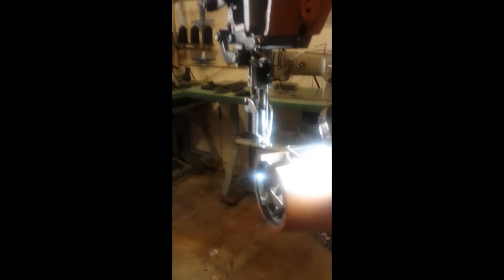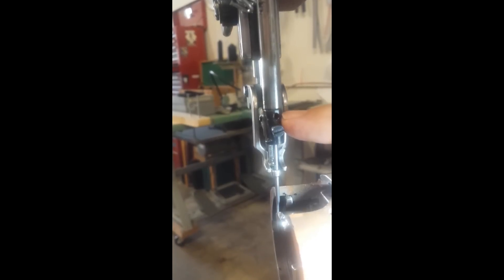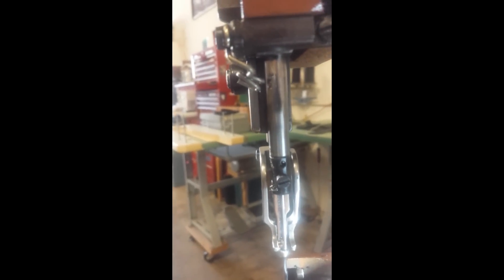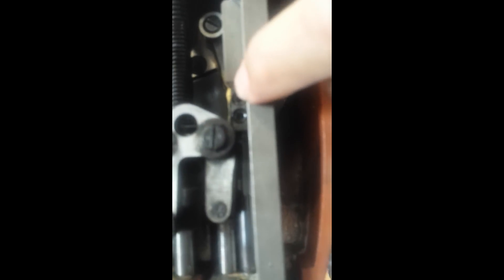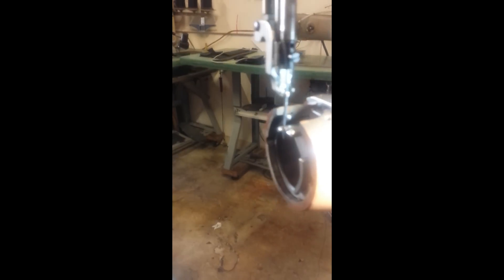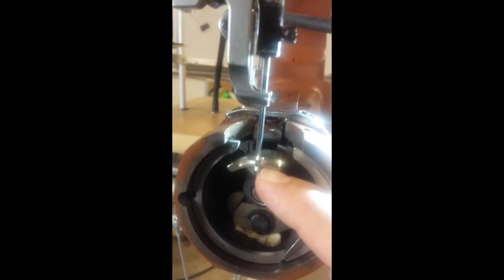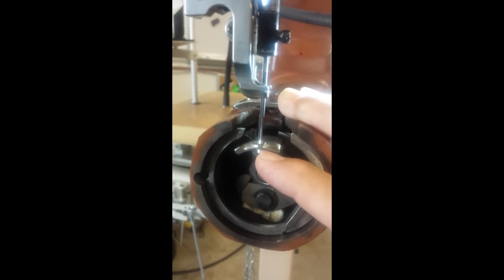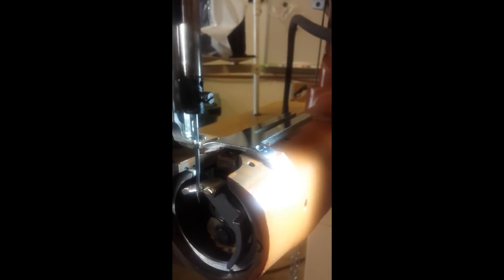Cobra Class 4 Detailing the relationship between Needle bar timing and needle deflector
Inspection and adjustment of the needle bar on the Cobra Class 4 sewing Machine Here is the link to needle hook inspection video